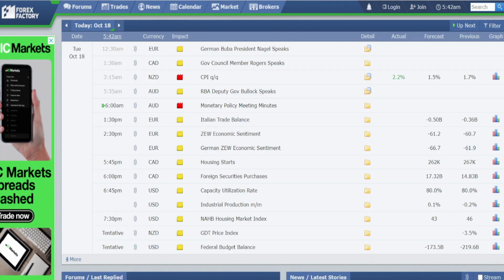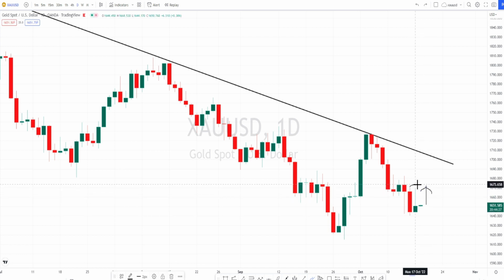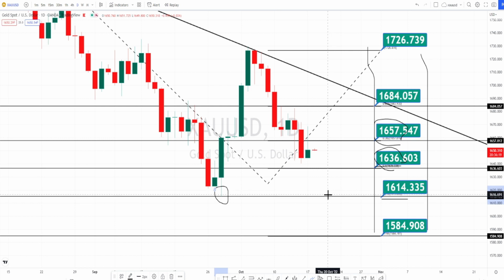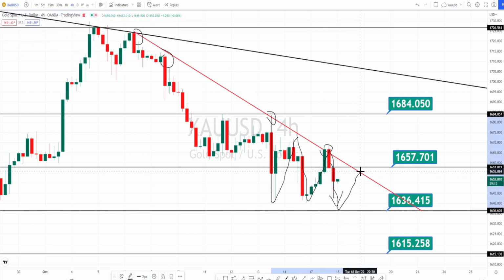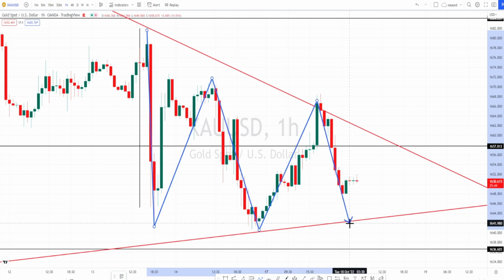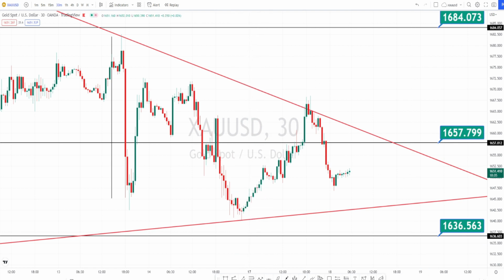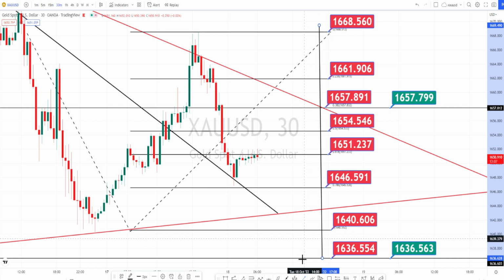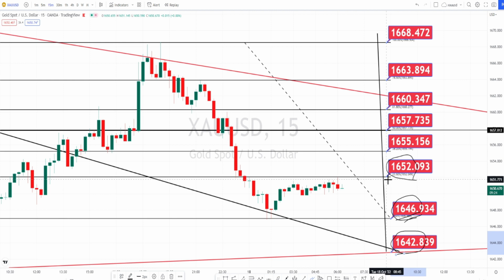XAUUSD 18 TUE | XAUUSD Analysis today | xauusd trading strategy | XAUUSD CHART | XAUUSD NEWS OCT